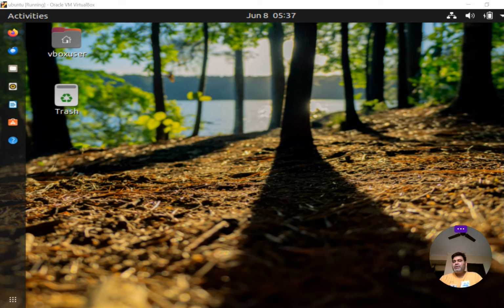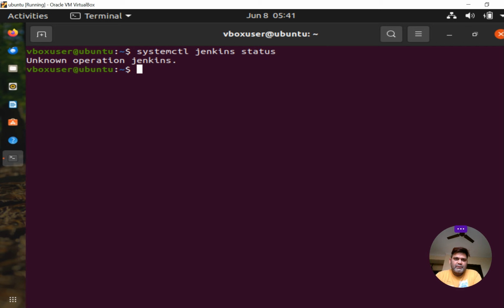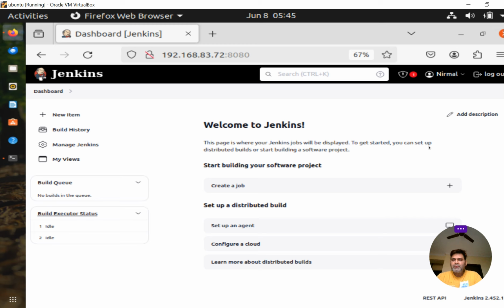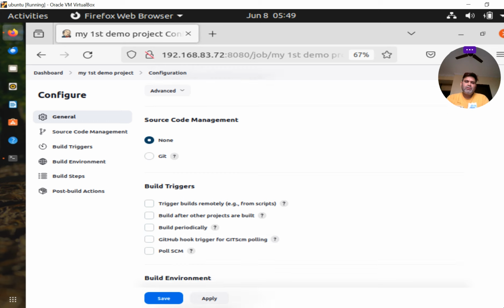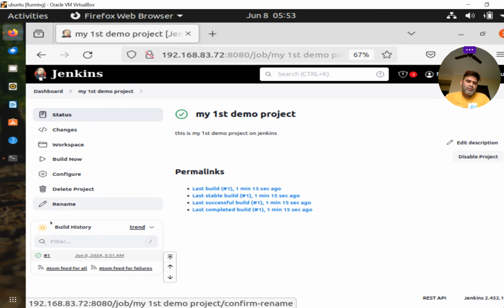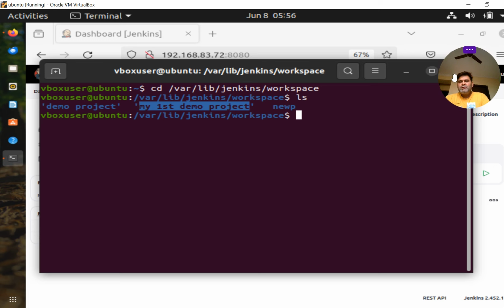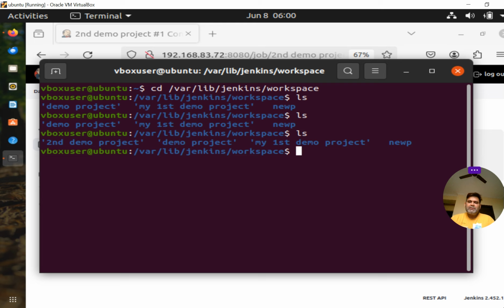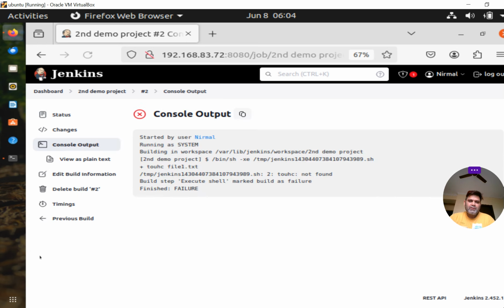#Devops #Jenkins Demo project#part_4